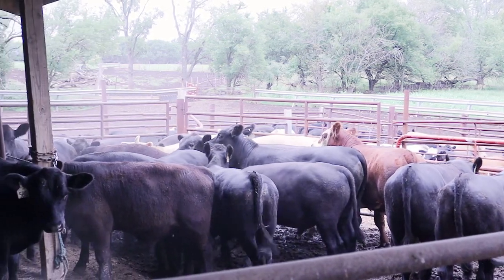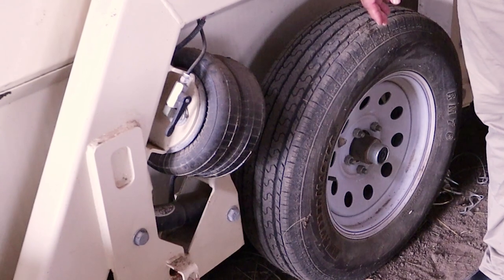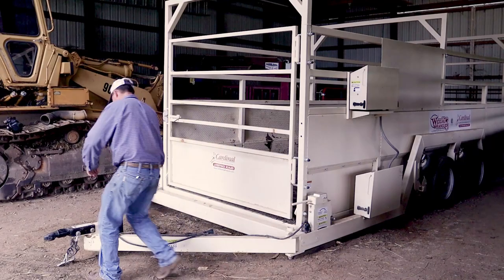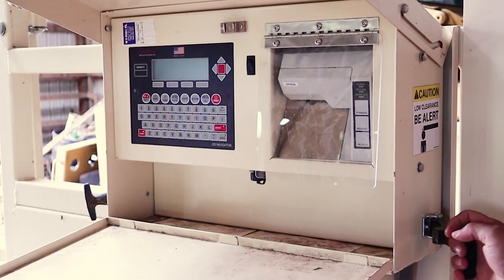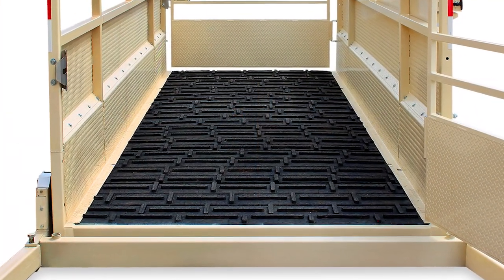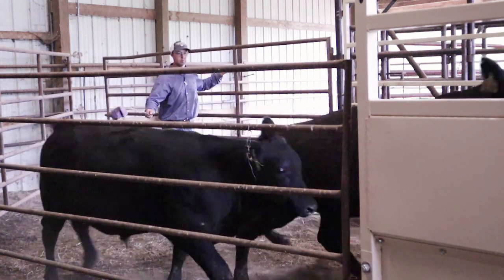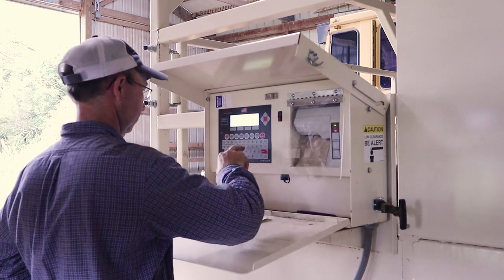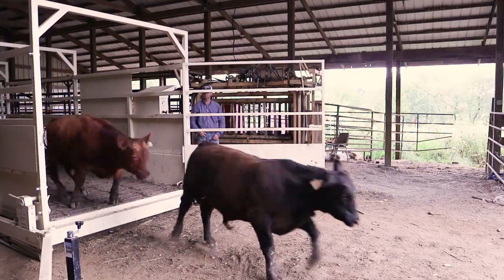Weight Wrangler LSM Series Livestock Scales Training Video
Cardinal Scale’s mobile Weight Wrangler group animal scales provide a self-contained NTEP legal-for-trade weighing system that can be used on any firm surface with up to a 5% grade. The livestock scales include an integral air pump to easily lift and lower the trailer’s air bag suspension. Models come in 18-ft-long tandem axle or 13-ft-long single axle. The rubberized component deck and steel cattle pen enclosure with dual gates are all suspended at four points within a mobile base frame.